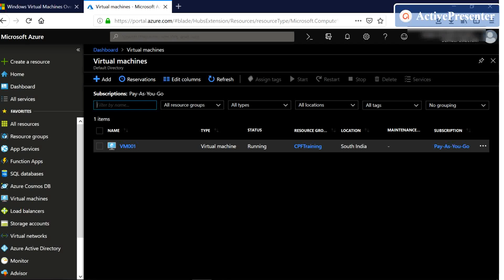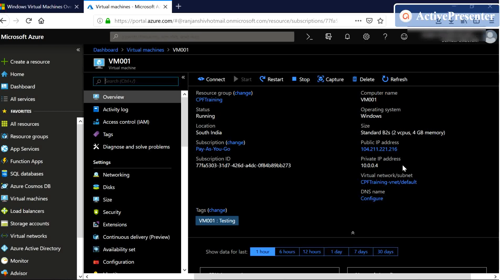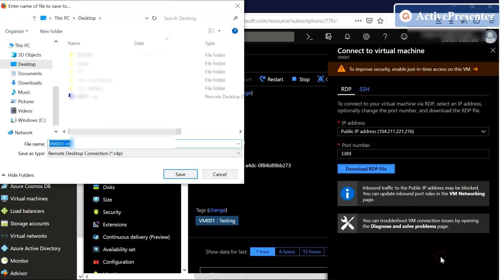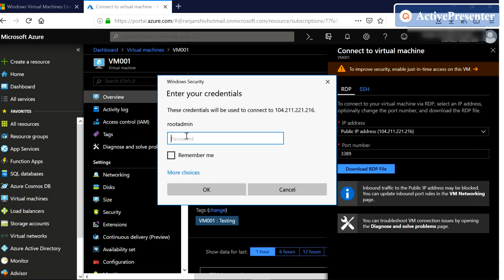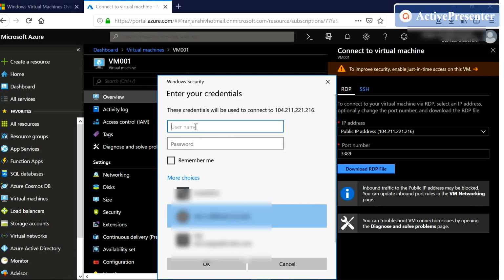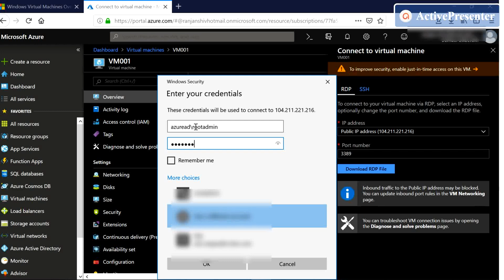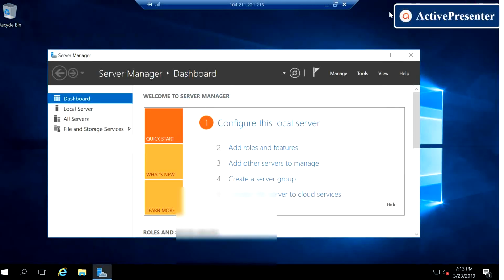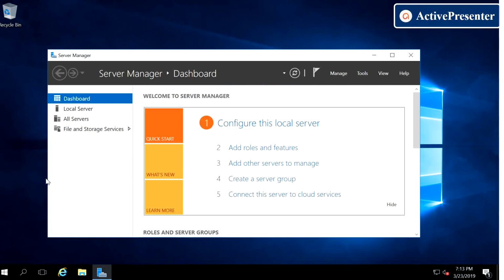How to Validate Azure Virtual Machine after creating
Services:

From the Factory: Ready to Go Projects -Our back end team continuously working on various projects to make it readily available to be used.

Cloud Services & Data Management - We work with our clients to establish the appropriate cloud size and available resources for their business.

Training & Internship Program - Take the training in the area that interest you from us and we would love to offer you to work on the projects in our Ready to Go Projects Factory, That would give you real time experience of working on cloud projects.